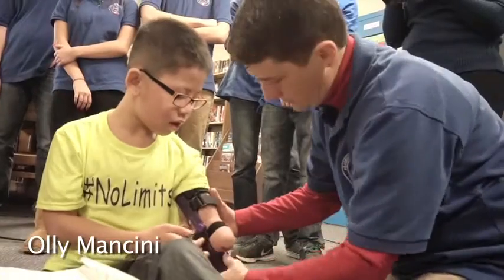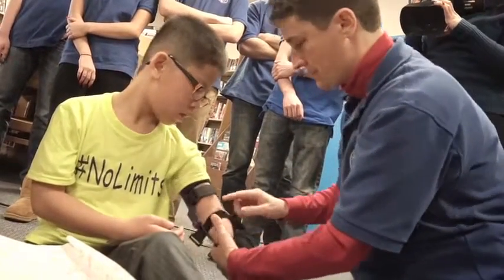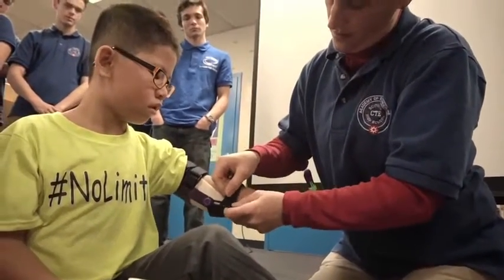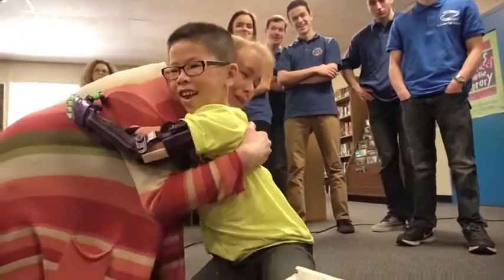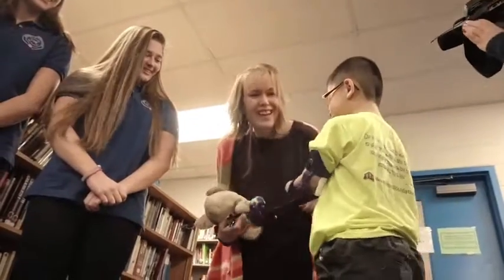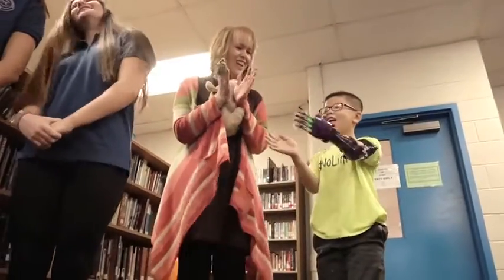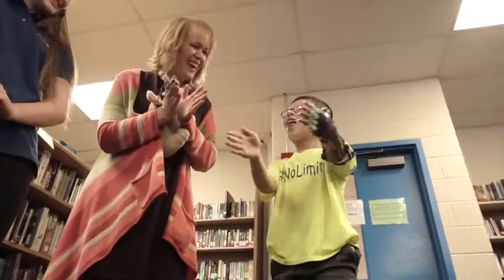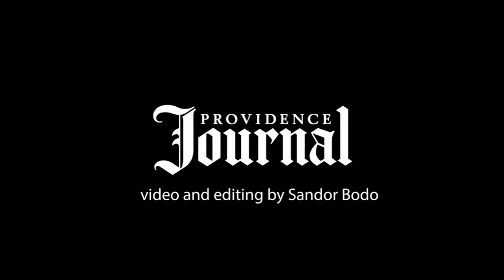Olly's New Arm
Olly Mancini, 9, gets a new prosthetic arm due to the work of the Spartan Engineering Team at Scituate High School. Olly is the son of Scituate High teacher Nicole Mancini, and lost the lower part of his arm soon after birth. The students made the prosthetic arm on a 3D printer and presented it to Olly at the school.

Providence Journal video by Sandor Bodo